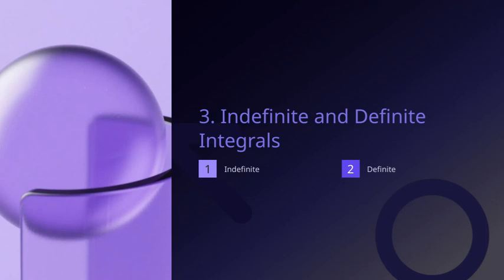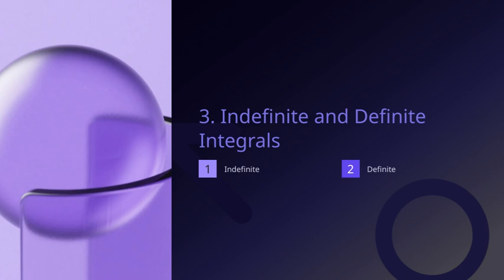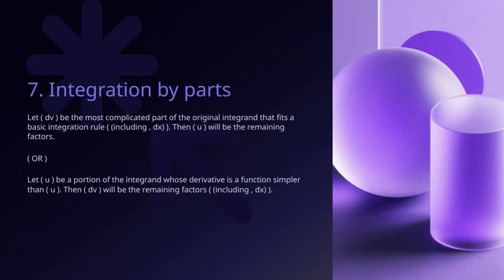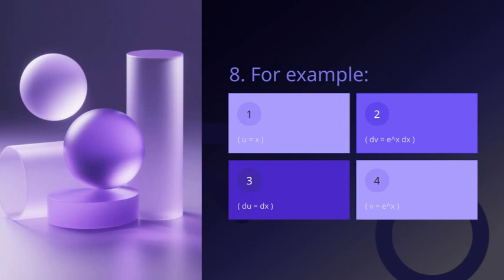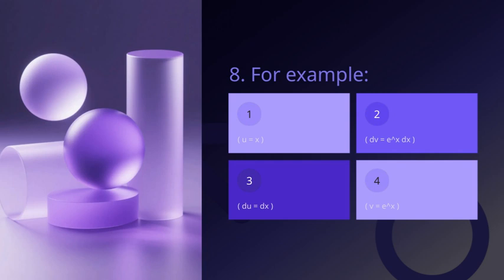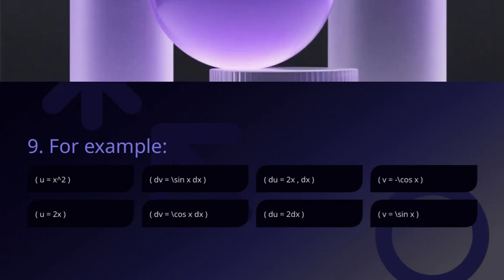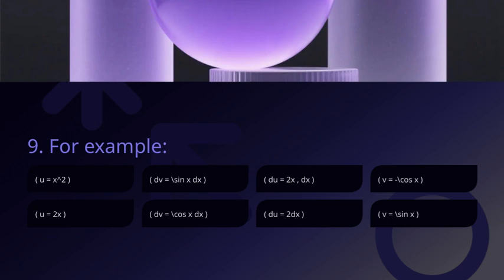Class 12 MATHS | Integrals | Complete Tutorial | ELCAAS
"In this video, we explain Integrals for Class 12 MATHS in a clear and easy-to-understand manner.